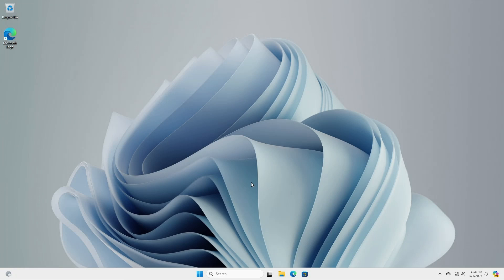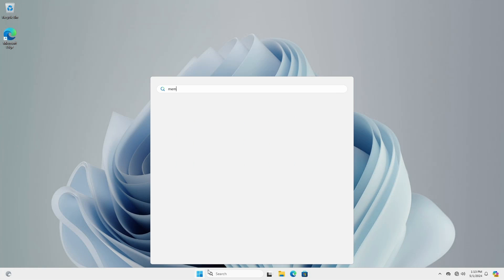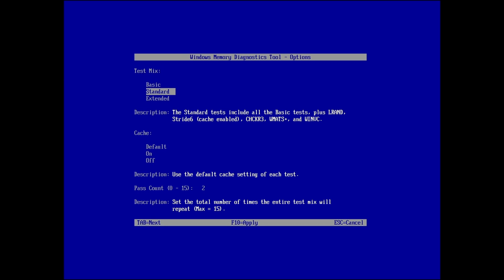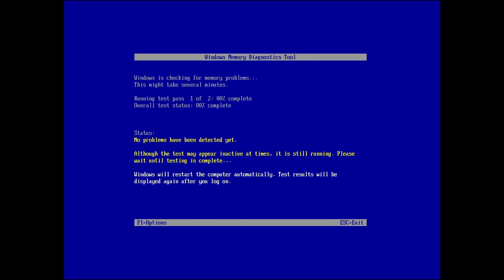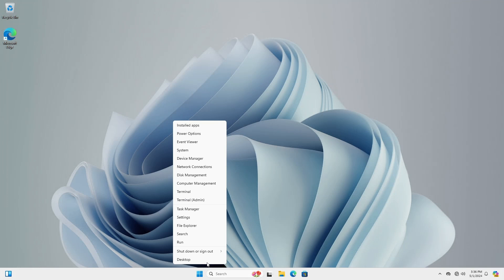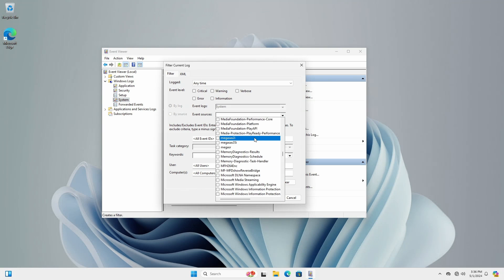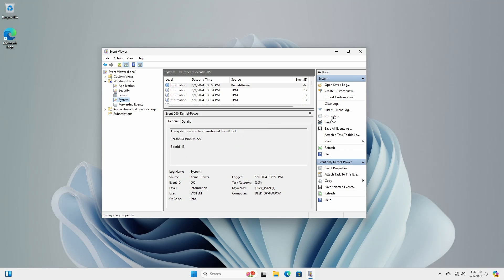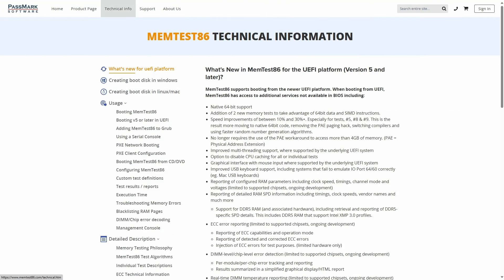Windows Memory Diagnostic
The Windows Memory Diagnostic tool is a built-in feature available in the latest Windows 11 operating systems. It can conduct a RAM test to detect possible problems with your PC's memory.  Learn how to use it here.

Glossary:
RAM = Random Access Memory
BSOD = Blue Screen of Death (STOP ERROR)

Chapters
0:00 Introduction
0:14 Run Windows Memory Diagnostic
0:31 Reboot into Windows Memory Diagnostic Tool
1:11 Results
2:13 Third-party solution
2:25 Thank you!